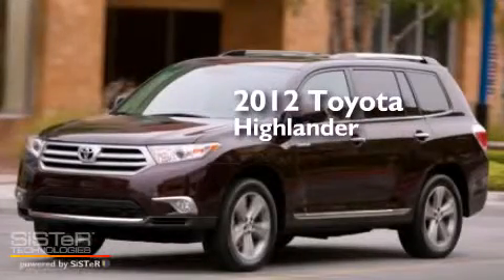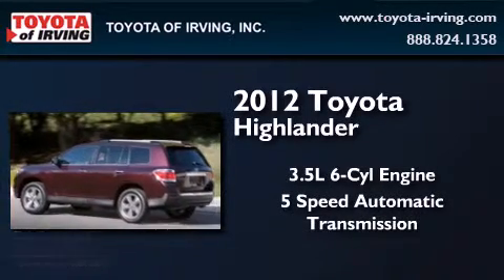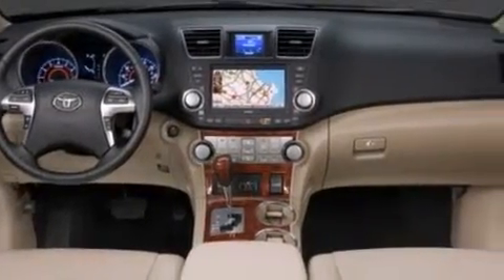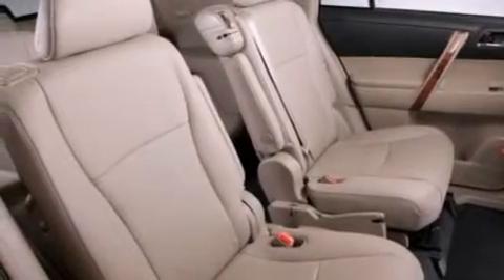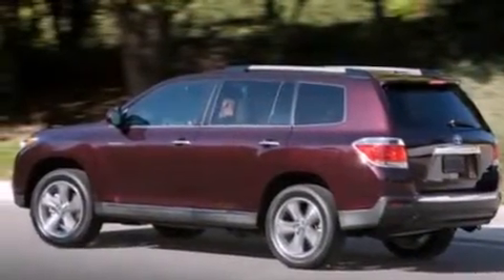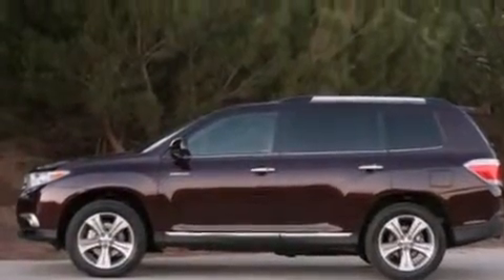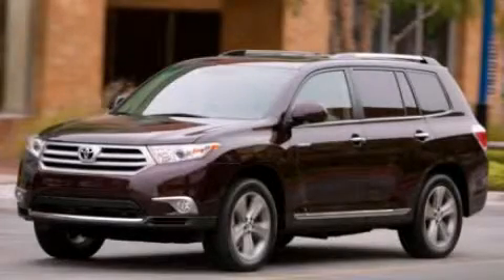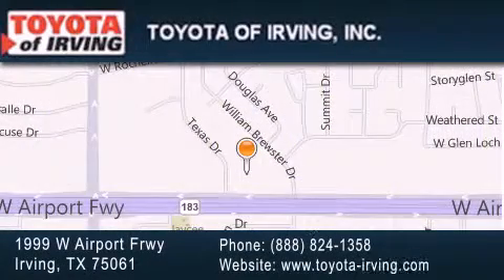2012 Toyota Highlander Dallas TX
We've been honored to serve the Irving TX area , we promise that your experience at our dealership will exceed your expectations ! Year : 2012 Make : Toyota Model : Highlander Engine : Gas V6 3.5L/211 Trans . : Automatic Miles : 16,000 Toyota of Irving 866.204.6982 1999 W. Airport Frwy Irving , TX 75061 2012 Toyota Highlander Irving TX